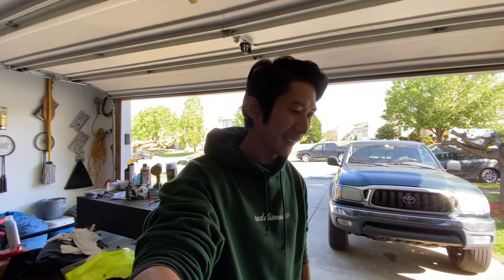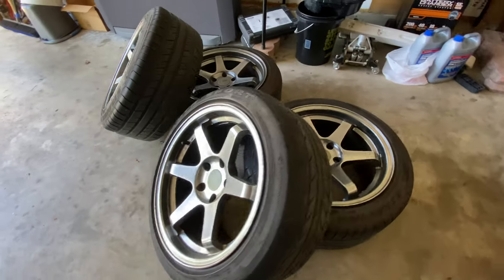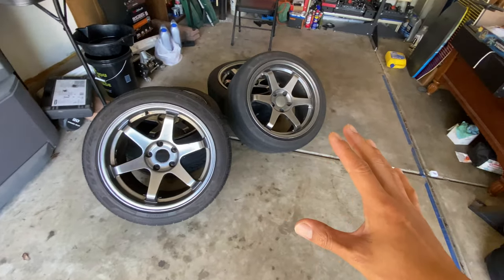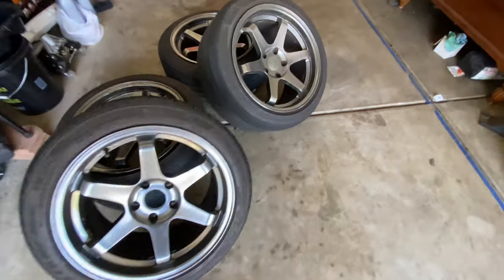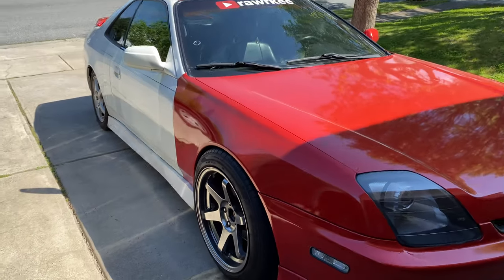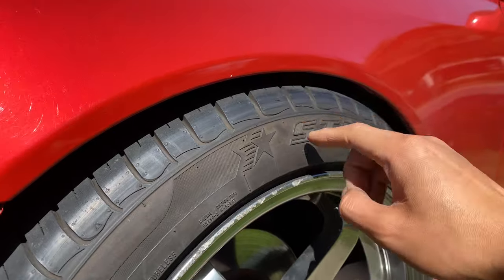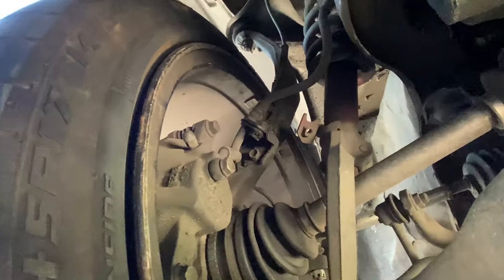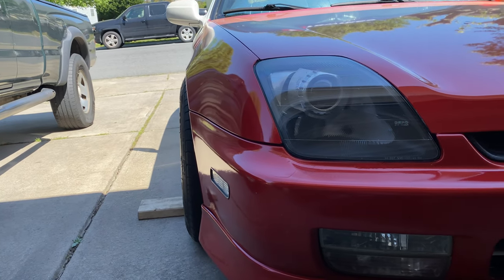I Traded My MacBook For New Wheels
I saw some wheels for sale and I didn't plan on getting them but. stuff happens, yannoe? :D